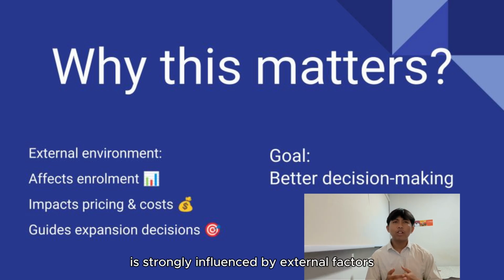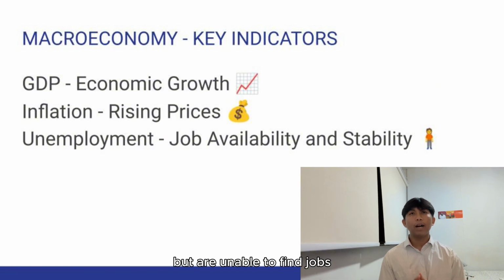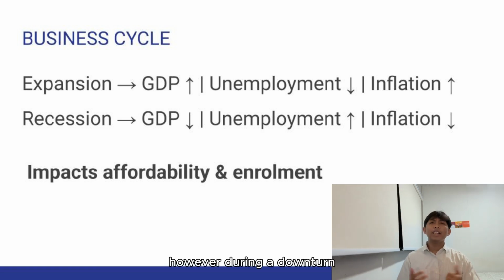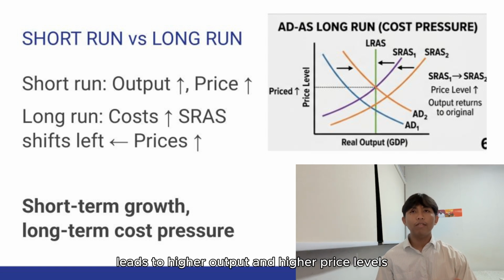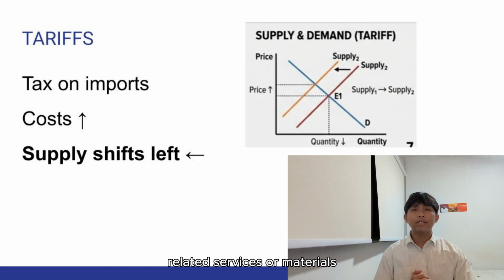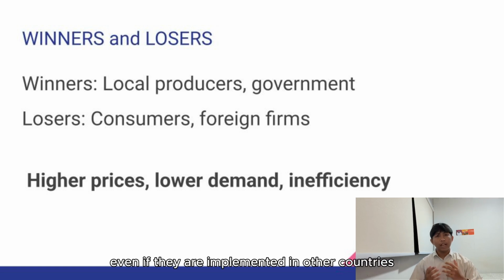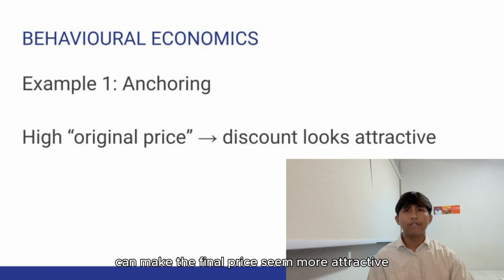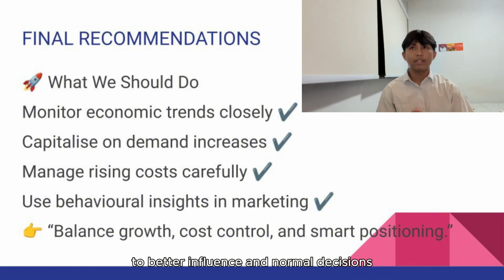BUSM 2563 ASSIGNMENT 3 MUHAMMAD KHEFLY S4236360